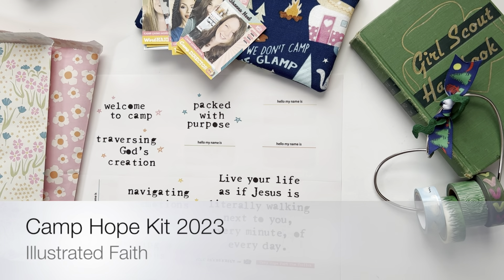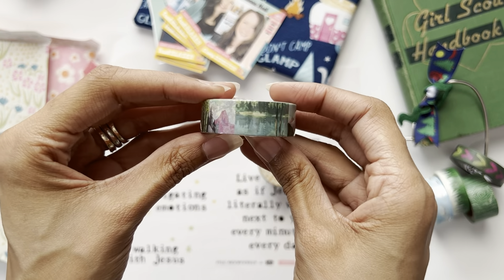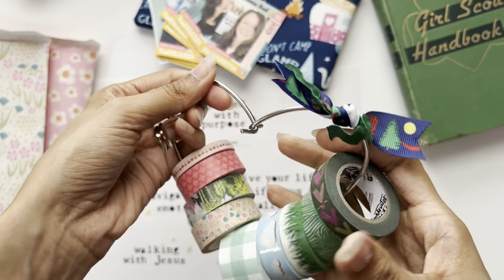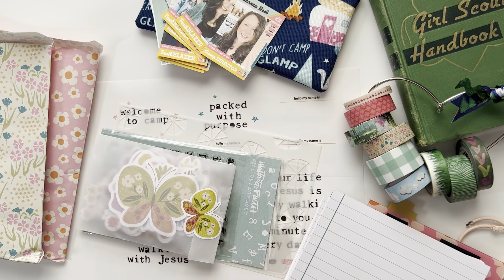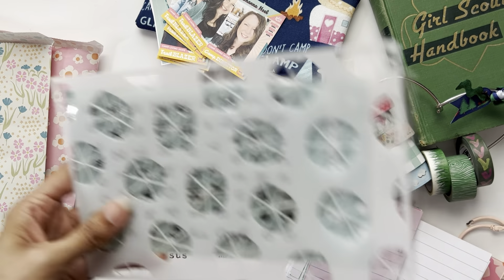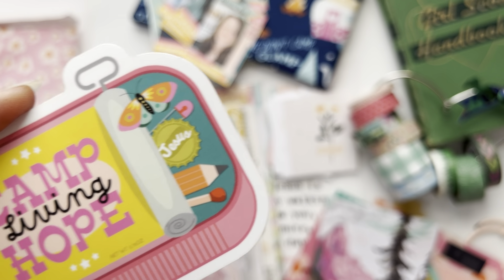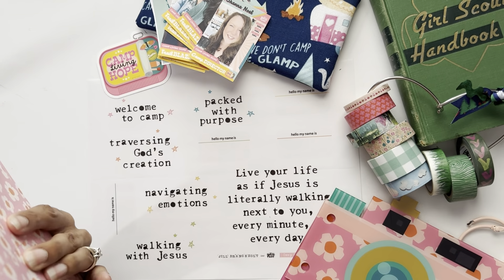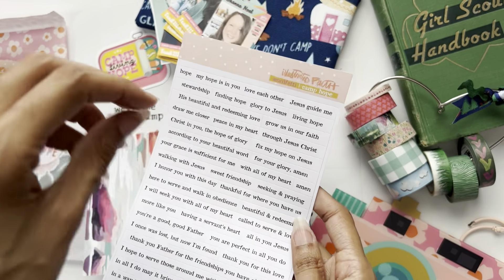Camp Hope Unboxing 2023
Congratulations on this gorgeous kit,@LisaJustStitched and ​⁠@kellybangscreative5674! I am honored to be a contributor! 🍃🌸🍃

Congratulations @karensturgis4652! You are the winner of June and July Camp kits! 🥳 🏕️⛅️